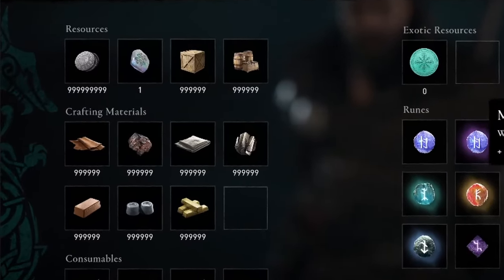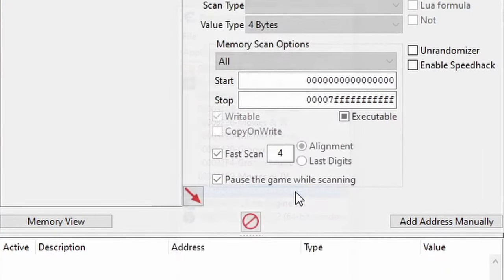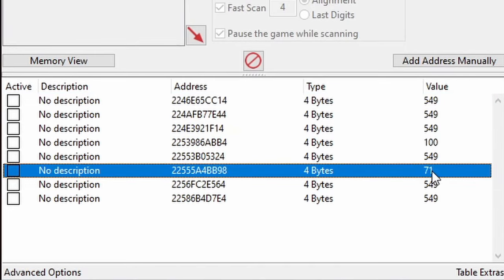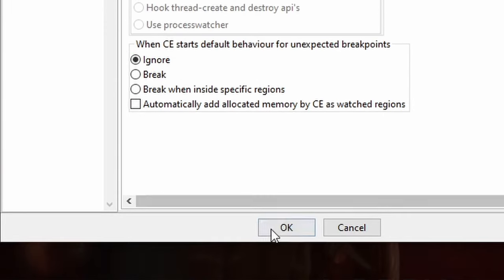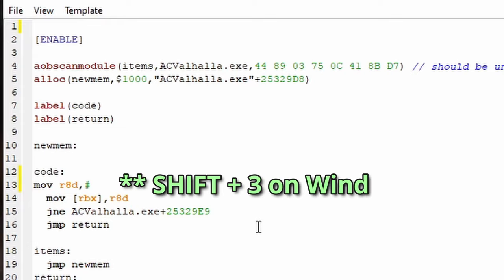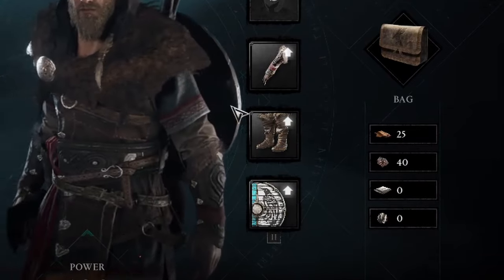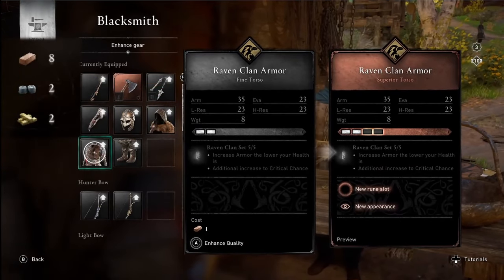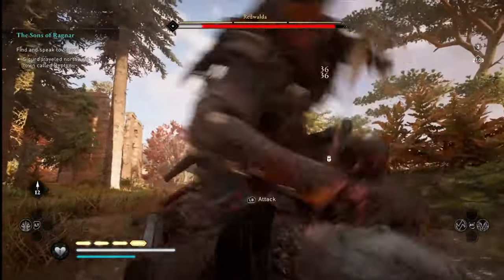Assassin's Creed Valhalla Let's Get Infinite Resources & Materials with Cheat Engine **Only On PC**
***IF YOU HAVE VERSION 1.1.1 or later, SCROLL TO BOTTOM OF DESCRIPTION BEFORE MAKING THE MOD***

Avoid the grind! Get MILLIONS of resources and crafting materials in MINUTES!  😎

Max out your weapons and armor and build the settlement and long ship of YOUR DREAMS!

 😓  ***PC VERSION ONLY***  😥

In this video, I cover how to use Cheat Engine to mod the game code of ACC Valhalla to give us resources / crafting materials instead of losing them when we buy / upgrade things!

This is super approachable and beginner friendly!  No prior Cheat Engine or programming experience required to follow the easy steps shown in the video!   😀

***You need Cheat Engine to follow the steps in this video.***  😉

Video showing how to download Cheat Engine safely and set it up in under 5 minutes

***Missed the video for Infinite XP??***   😱

  💪      Wanna learn how to mod all the games!     🤩

*** VERSION 1.1.1 NOTES ***

The steps in the video still work to create the mod/cheat for Version 1.1.1.

However, if you followed the video to make the cheat before the update, your game will now crash because the code location for items changed with the new update.

You can either follow the steps in the video to make a NEW infinite items script, OR you can go to my pinned comment below the video for a new script I provided that you can just copy and paste to update your existing script.  (YouTube won't let me paste the code here in this description because angle brackets aren't allowed...but they're allowed in comments 🤷‍♂️🤷‍♀️ )

If you haven't made a script yet at all, again, you can follow the steps in the video to make one OR I have some special notes in my pinned comment where you can just copy my script and easily create your own. (Although I recommend you try to make a script of your very own at least once so you can learn how to do it), but that's up to you 😃

Either way, if you have any questions or issues, let me know.  Enjoy!